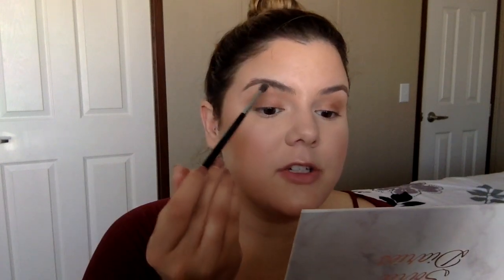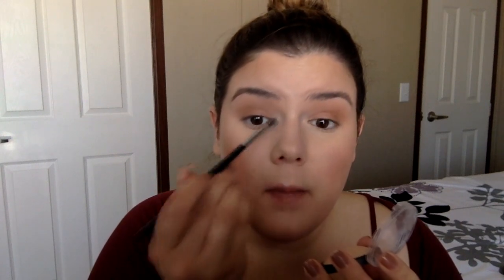Momlife Makeup | 2 Minute Eye Look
Wanted to show you a super easy, foolproof eye makeup look that I like to do when I'm super rushed but want to add a little extra effort. Perfect for early morning work days. Do we like these quick makeup tutorials? I can make this a series if you'd like!

PRODUCTS USED:
PUR Cosmetics Soriee Diaries
Colourpop Super Shock Shadow in Weenie
Elf Baked Highlight in Moonlight Pearls
Maybelline Lash Sensational Mascara
Morphe brushes e27 and M506